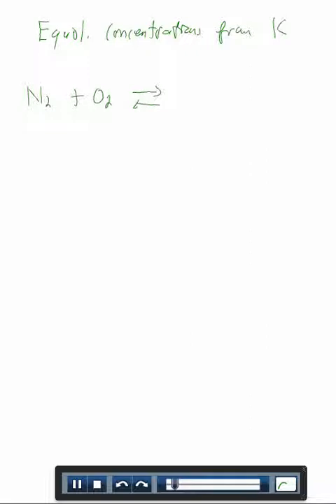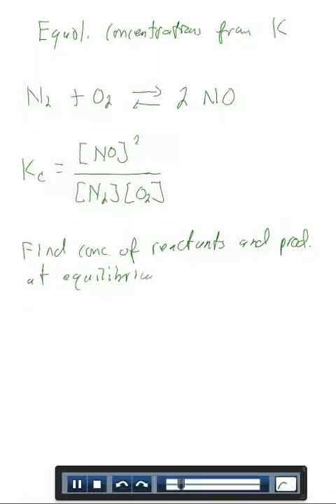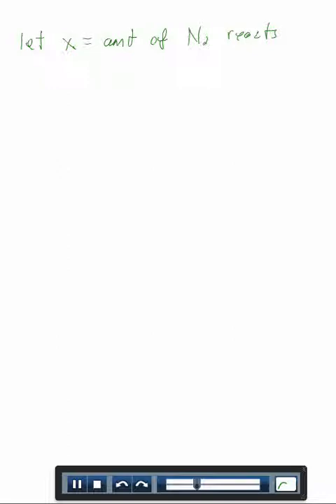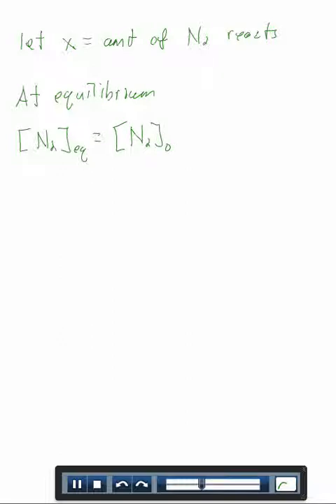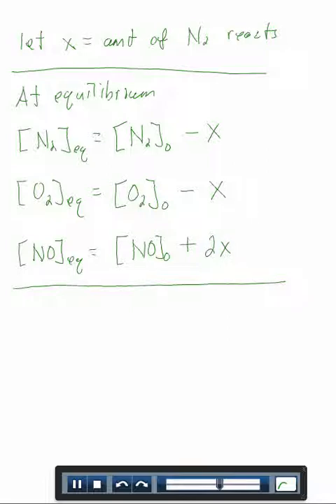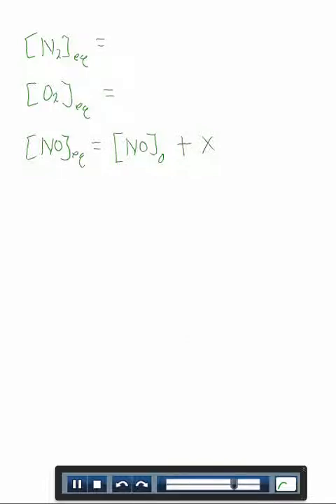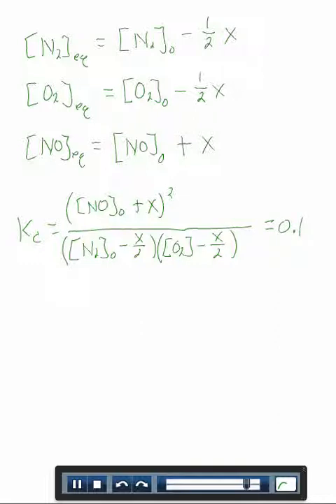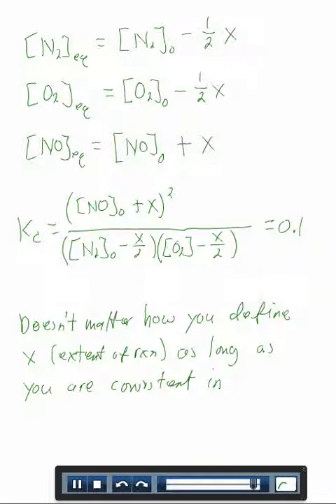Chem 106-Equilibrium 5